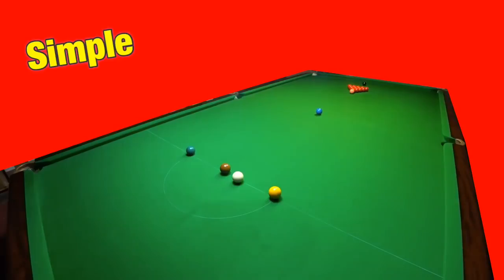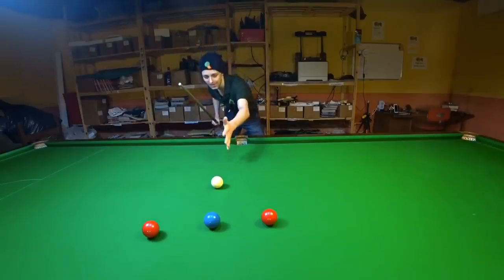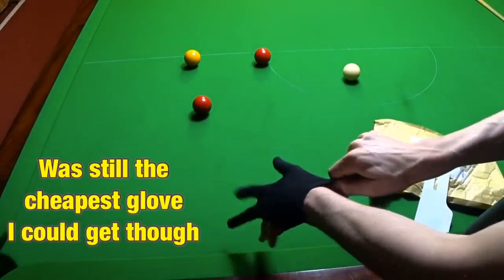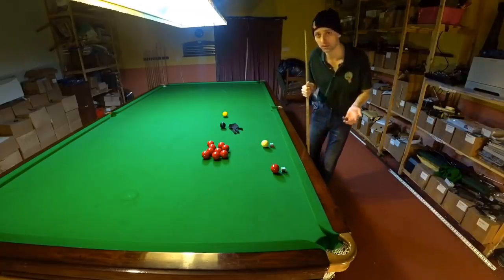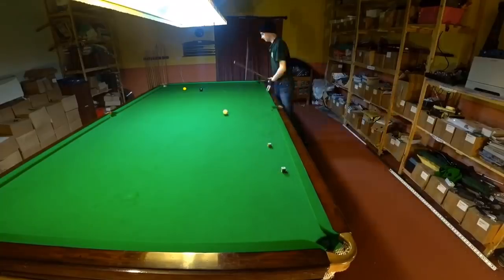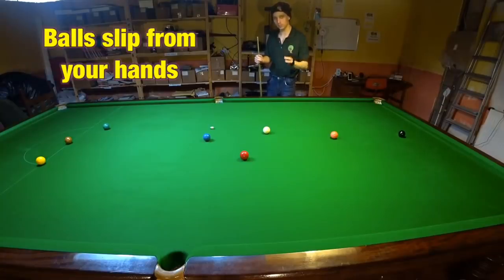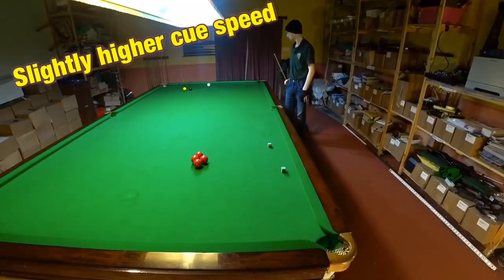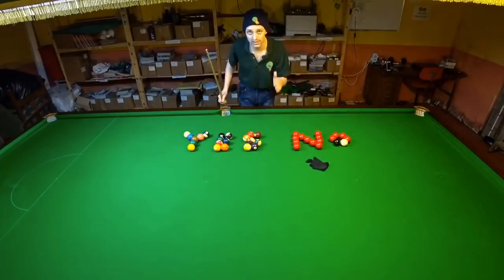Why Snooker Really Needs Billiards Gloves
Snooker glove are billiard equipment or accessories for Snooker bridge hand pool. Best Snooker gloves bridge technique for cueing gloves can help you play better Snooker. Break From Life try’s to answer the question, why Snooker players don’t wear gloves? The gloves help your cue slide smoothly across your hand even in hot sticky conditions. So why aren’t players using them? Are they just unfashionable or is there a deeper reason behind there almost non existence in Snooker.